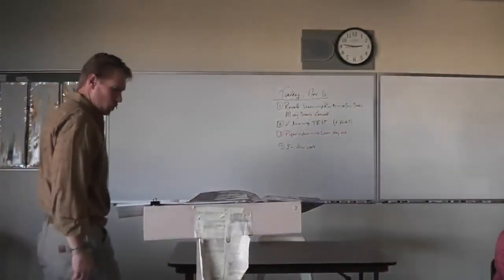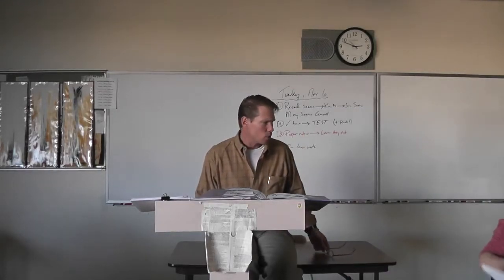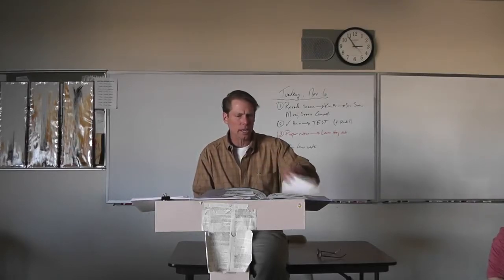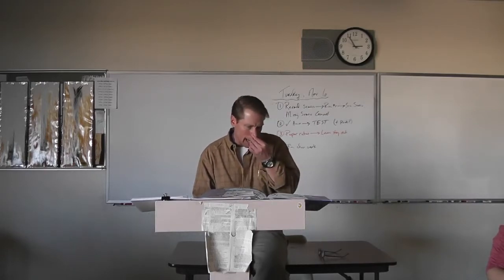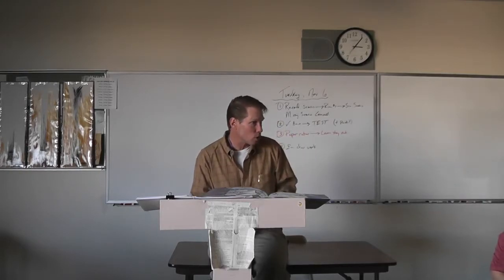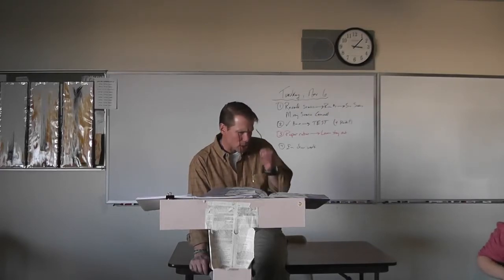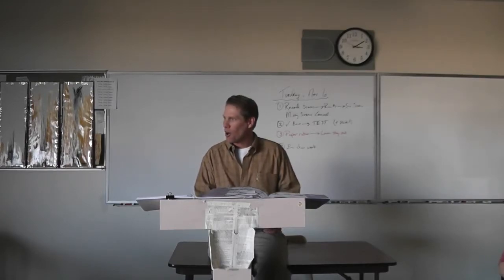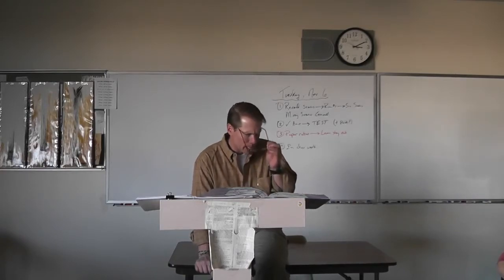Soph Crane:Brooks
Dr. McGee lectures on poems by Crane and Brooks